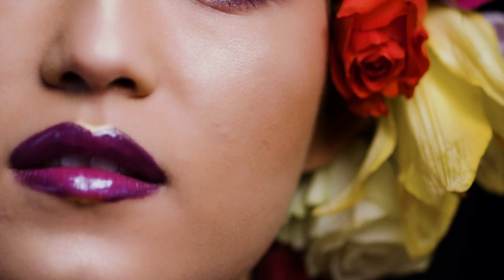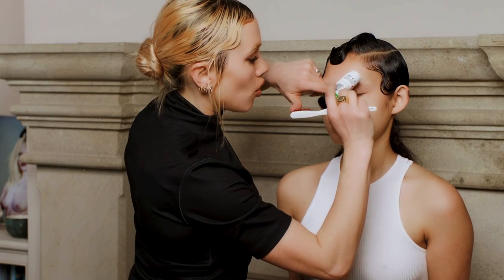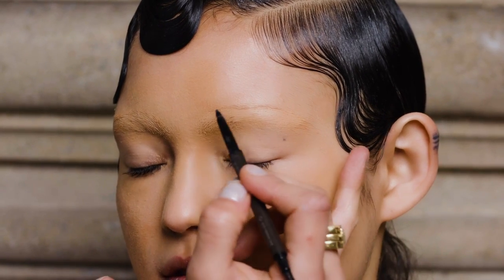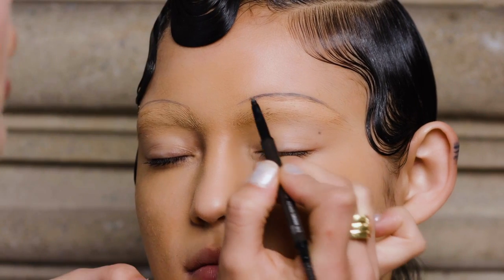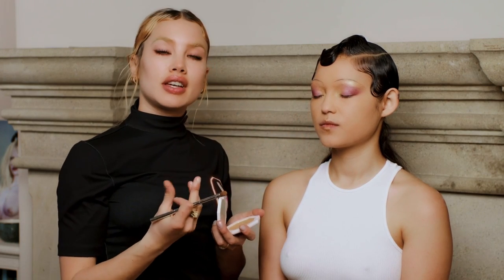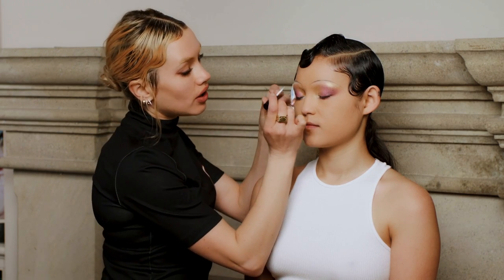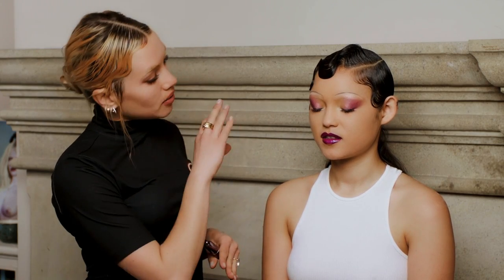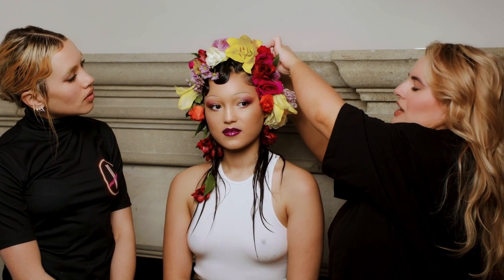Rihanna September Vogue Cover Look | MAKEUP MASTERCLASS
Today I am recreating a makeup look that I created with for Rihanna's September cover of British Vogue shot by Nick Knight. Hope you enjoy this RiRi look & let me know what you want to see next ❤️

Model @mariaelizbth at @antiagency
Hair by  @clmorhair
Video by @driftstudiolondon
Production by @embruyere